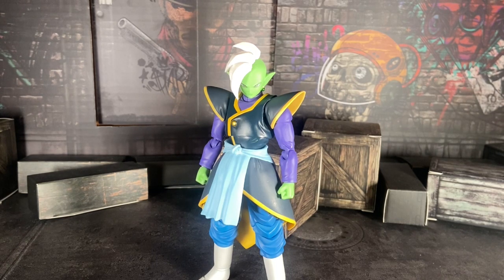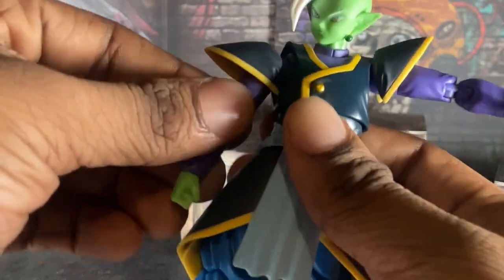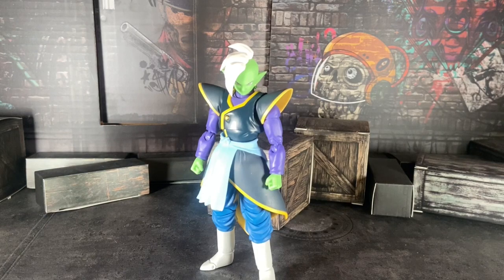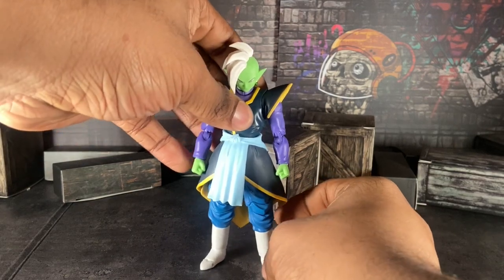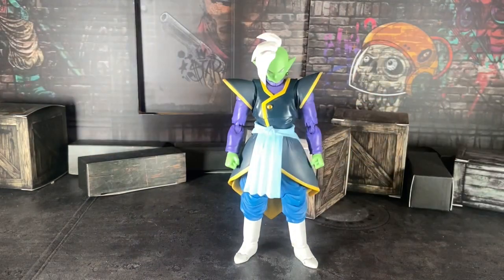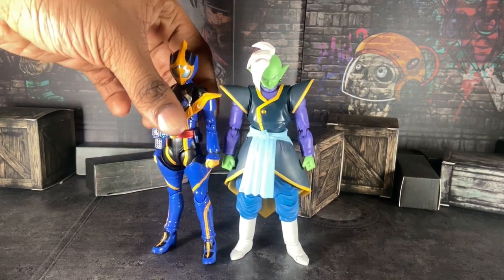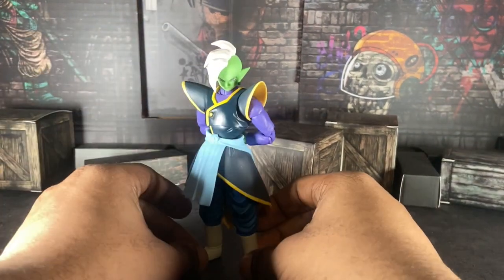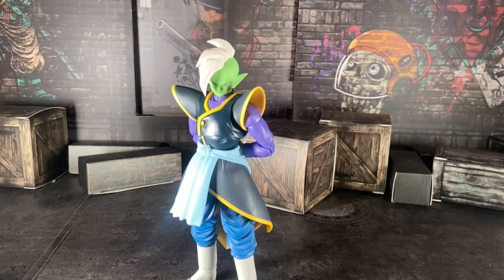SH Figuarts Zamasu Review